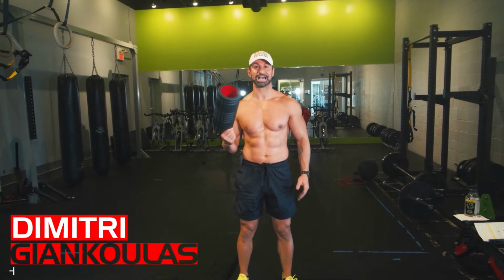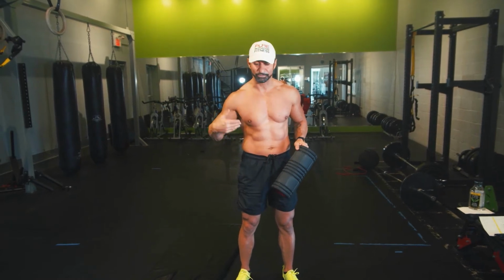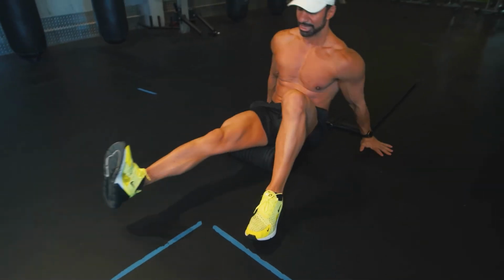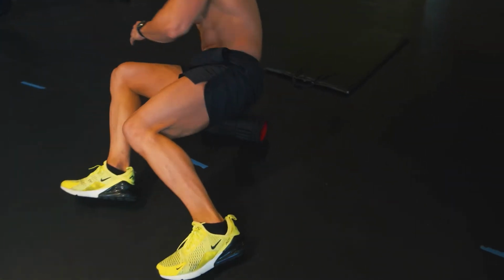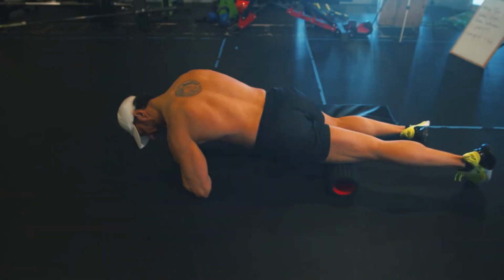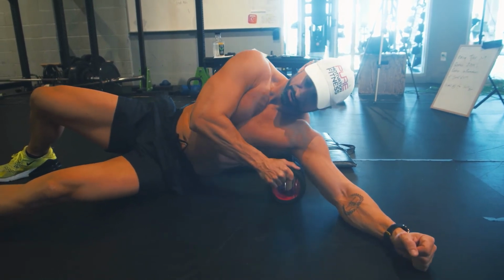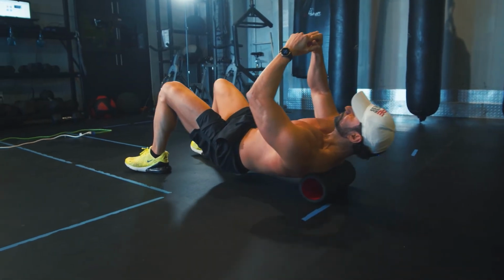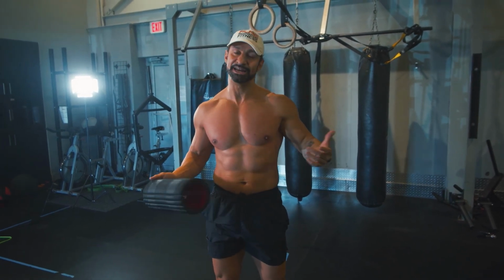How To Perform A Full Body Foam Rolling Session /W Coach Dimitri Giankoulas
Foam rolling is also known as SMR Self Myofacial Release!  In this In this short video certified fitness and nutrition coach Dimitri Giankoulas shows you how to perform a full body Foam Rolling session so you can be better prepared before or after your workout and know how to do the exercises properly.

Foam rolling is a self-myofascial release (SMR) technique. It can help relieve muscle tightness, soreness, and inflammation, and increase your joint range of motion. Foam rolling can be an effective tool to add to your warm-up or cooldown, before and after exercise.

Try working these muscles and let me know what you think?
Calves
Hamstring
Glutes
Quadriceps
Lats
Chest
Low Back
Mid Back
Upper Back
Neck/Traps

Hope you enjoyed this video if you did please share with anyone you feel it can help

💪 LEARN MORE ABOUT YOUR UNIQUE BODY TYPE? 💪

👉★☆★ DIMITRI GIANKOULAS BIO ★☆★👈
Certified Personal Trainer, Sports Performance Nutrition Expert, Lifestyle & Motivation Coach Dimitri Giankoulas has been empowering the city of Toronto Canada with his Motivation, Education & Inspiration since 1997. Dimitri began his career as a curious and passionate fitness enthusiast having been involved in Athletics and competition from a young age of 10 where he competed in Swim Team, Track & Field and later became Rookie Athlete of the year at his high school Weston Collegiate Institute in his freshman year!

Growing Up skinny, scrawny & not being able to gain weight he learned the science behind Body Type Specific Training and transformed his physique from 135 to 200lbs in 8’years without Drugs or Performance Enhancing Supplements!

Having competed for over 9 years as a Drug Free Natural Bodybuilder, Dimitri not only won many titles competing but he also carved out his  Body Type specific niche and began his career as a Certified Personal Trainer at the age of 18!

Over  his 10 years as a fitness coach Dimitri built over 10,000 hours of hands-on experience - working his way up as a personal trainer, fitness consultant & finally the Director of personal for 2 former National fitness chains Bally’s & Premier Fitness.

In 2006, Dimitri launched Pure Motivation Fitness “IN-HOME” Personal Training, a mobile fleet of “IN-HOME” coaches coming right to your Home or Office making fitness mobile.

In an attempt to bring luxury & concierge-style service to fitness, and after 3 years of start-up, in 2009 husband & wife Dimitri & Francesca extended their passion even further by opening Vaughan, Ontario’s 1st & only Boutique Fitness Studio; Pure Motivation Fitness

Specializing in Body Type Specific (Somatotype) Personal Training and Nutrition Programs, Dimitri and his team of dedicated personal trainers, Naturopathic Doctors & Customer Service staff provide a more intimate, customized, and scientific approach to ensuring their members get and keep their results!